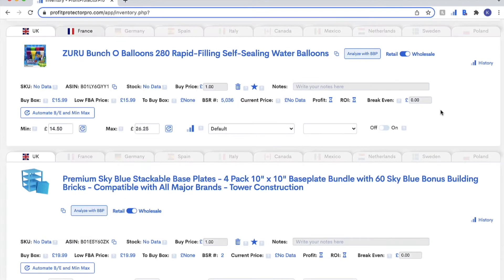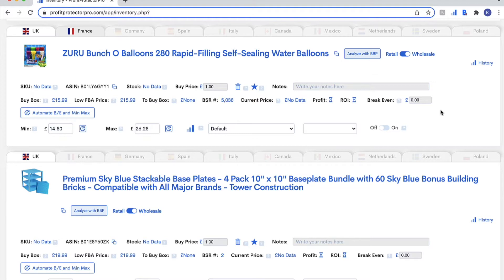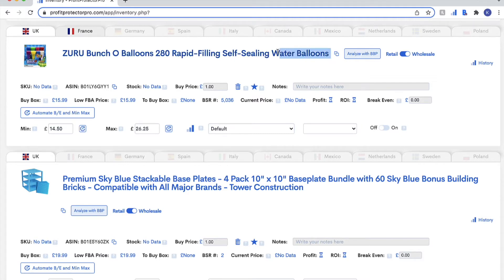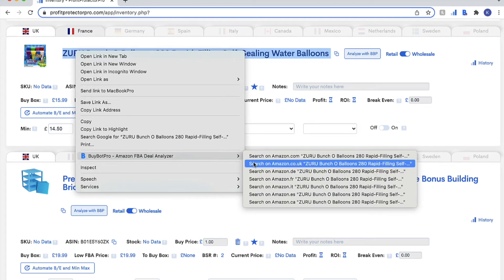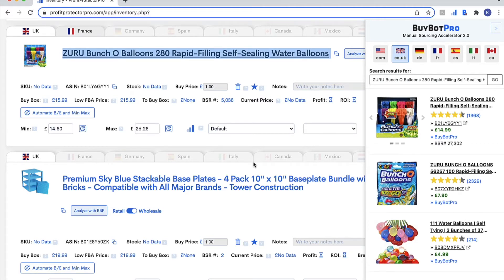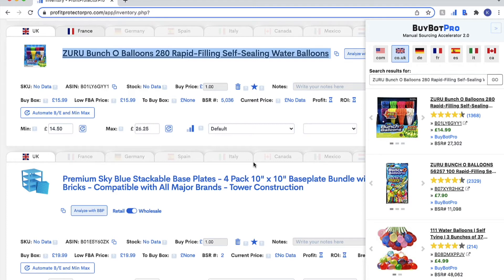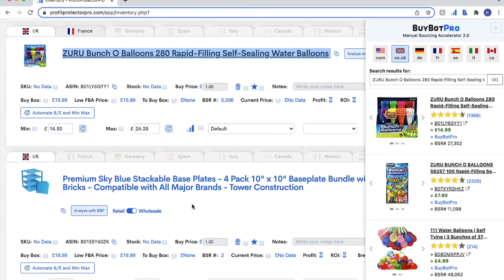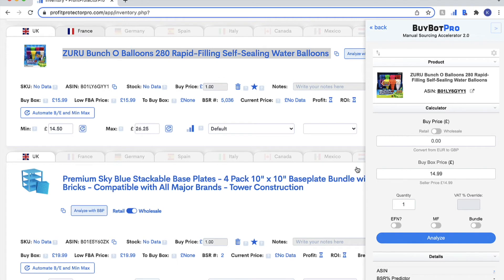Analysing Your Profit Protector Pro Inventory With BuyBotPro's Manual Sourcing Accelerator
Our software can save you time that you can use to reinvest into your business, so our software links together to speed up the process? You can analyse ASINs from your PPP inventory with the BuyBotPro Manual Sourcing Accelerator, all on ONE PAGE!